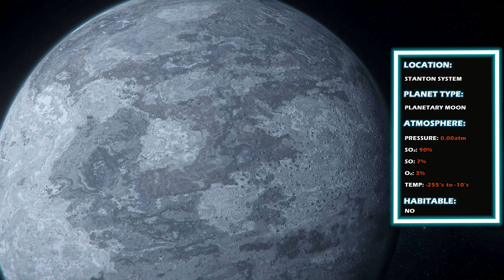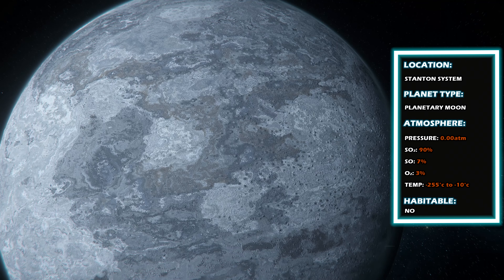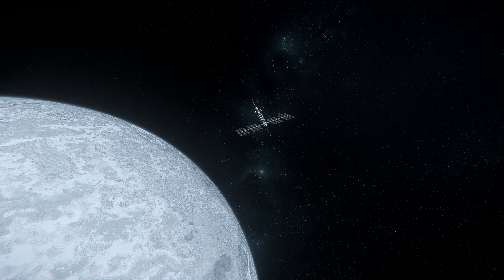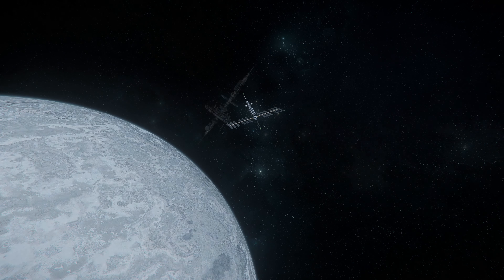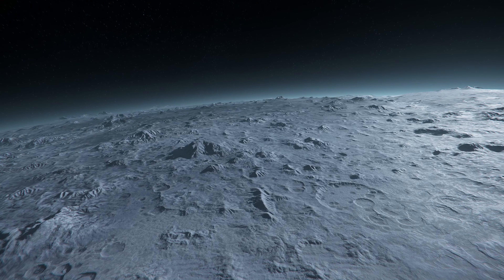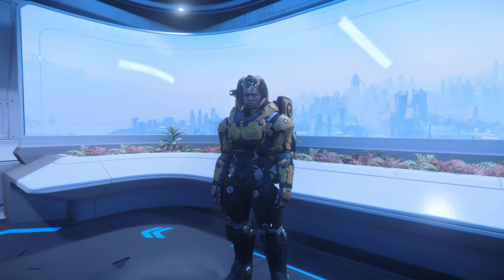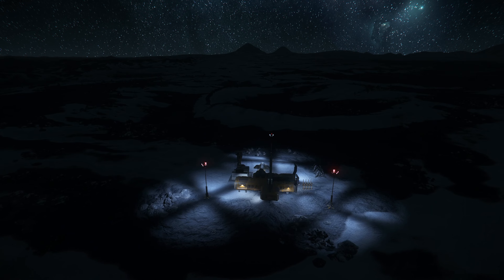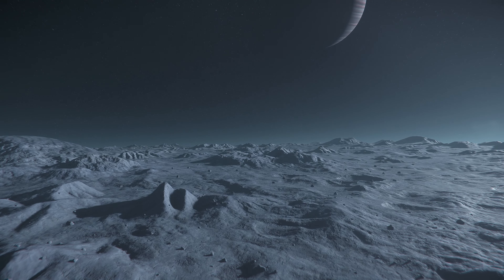Guide to the Galaxy - Cellin | Star Citizen Alpha 3.12.1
Welcome to another guide to the galaxy presented by Akira your trusty AI companion. In this episode we take a look at Cellin, one of 3 moons to orbit Crusader.

This is one of many 4K guides to be released in the future that will go over information on planets, moons, systems and eventually ships that can be found in the verse.

0:00 - Backstory
0:14 - Cellin's Orbit and Security Post Kareah
0:30 - Surface Information
1:05 - Referral Code Information
PC SPECS:
➤ OS: Windows 10
➤ CPU: Intel(R) Core(TM) i7-8700K CPU @ 3.70GHz
➤ RAM: Corsair Vengeance 32GB DDR4 3000MHZ
➤ GPU: MSI GeForce RTX 2070 SUPER GAMING X TRIO 8GB